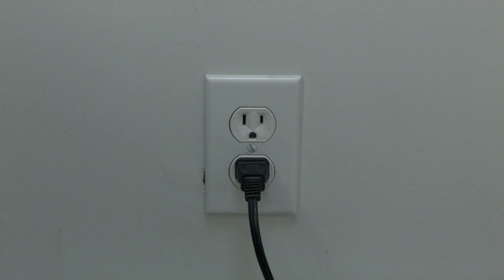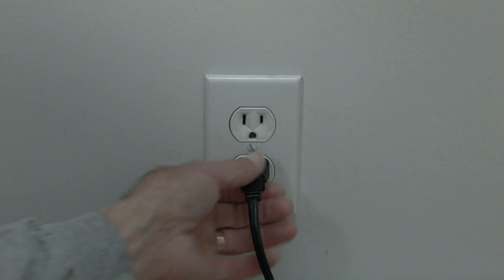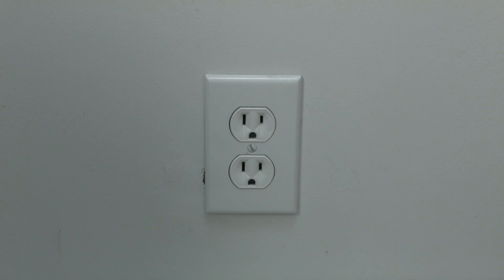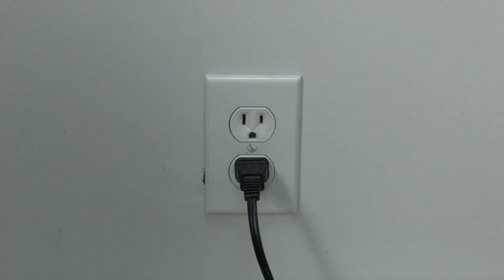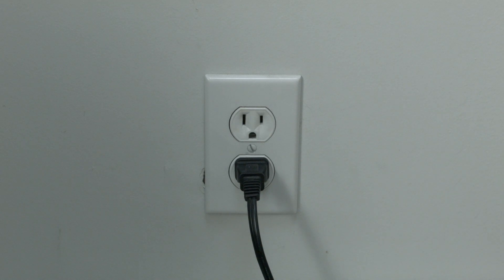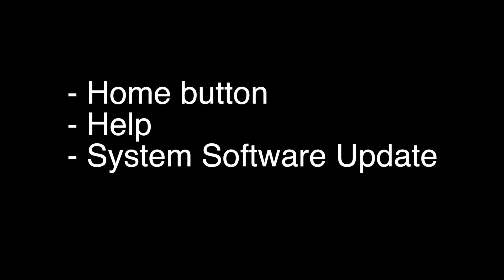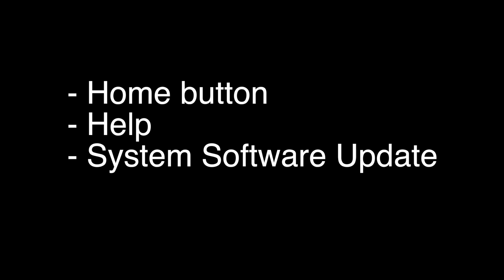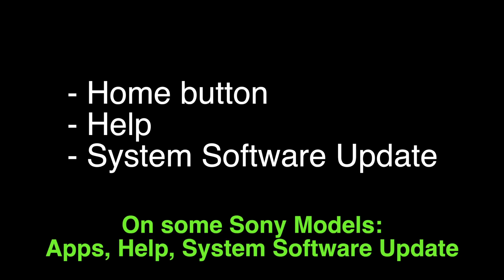Apple TV App not working on Sony TV - Fix it Now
Apple TV App not working on Sony TV